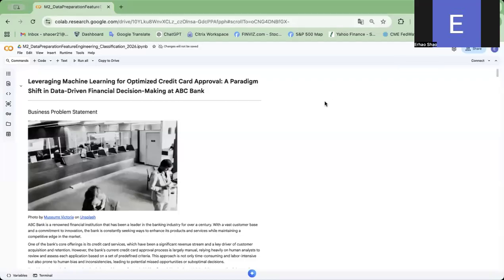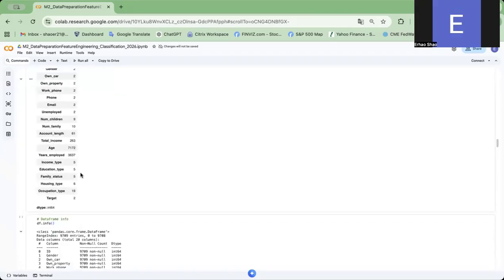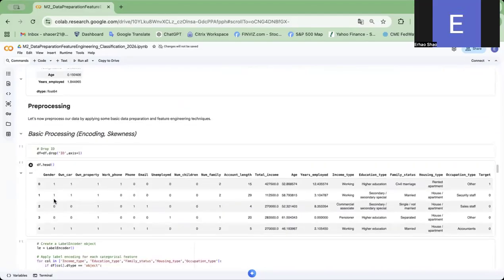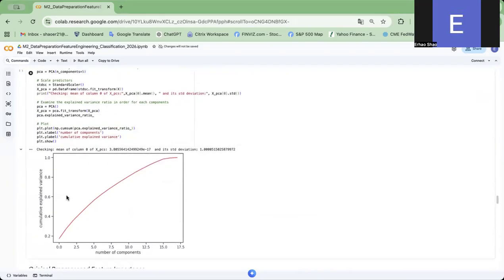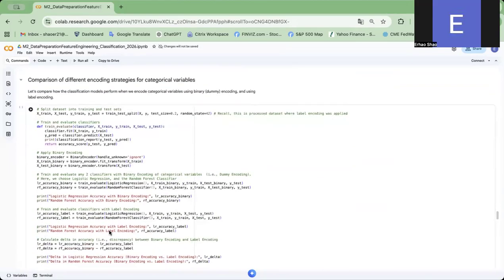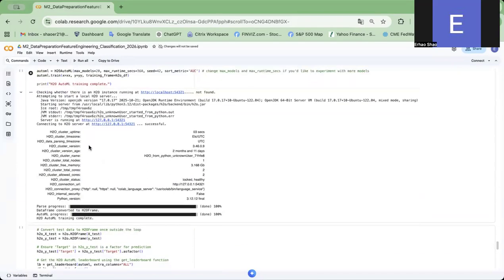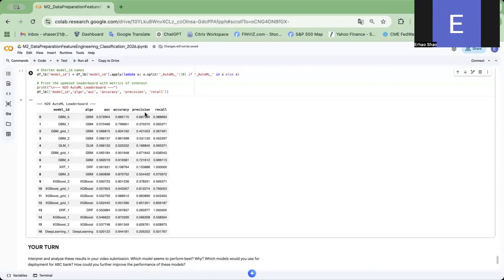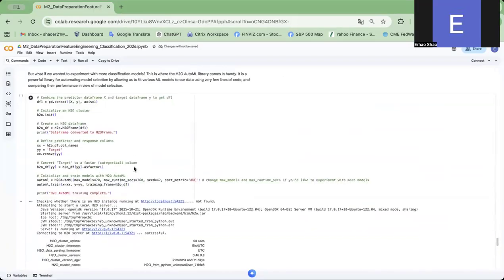ABC Bank Machine Learning Workflow Review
This video reviews the ABC Bank machine learning notebook and discusses the data preprocessing, feature engineering, and model selection process.

It explains how logistic regression, random forests, and H2O AutoML models were used to analyze credit approval predictions, and reflects on the impact of data preparation techniques, class imbalance, and evaluation metrics such as accuracy, recall, and AUC.

The video also highlights real-world implications and potential improvements for model performance.